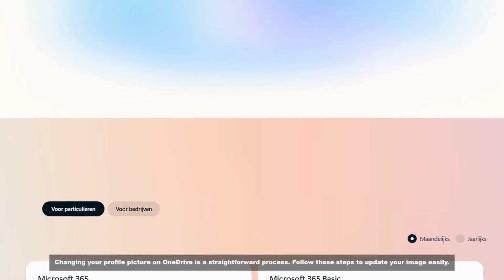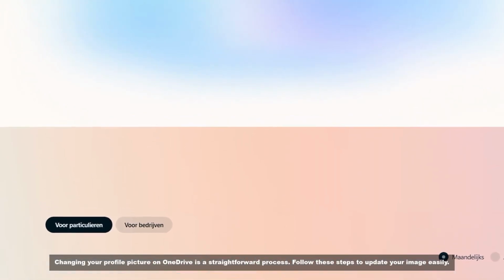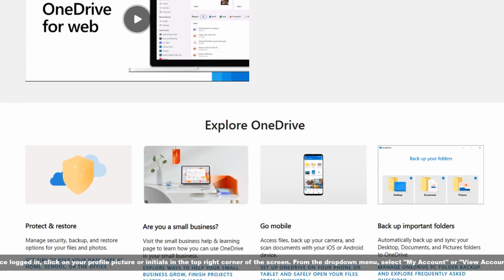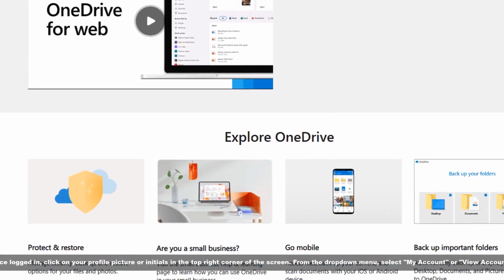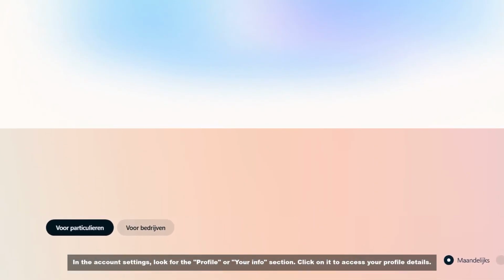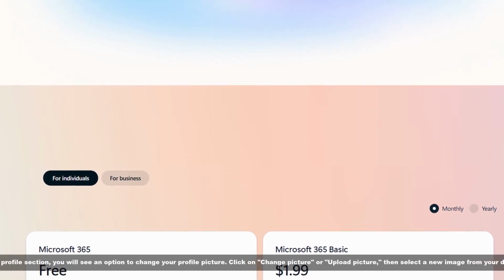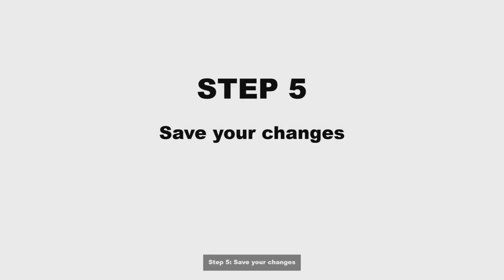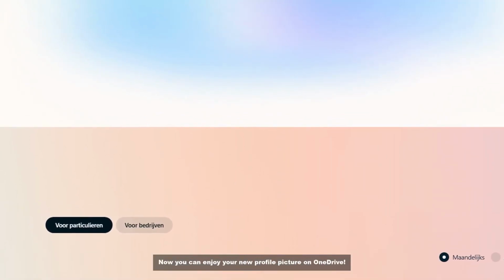How To Change Profile Picture On OneDrive 2025 (2026)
In this video, we will show you how to change your profile picture on OneDrive in 2025. Whether you're using OneDrive for personal or business purposes, this quick guide will help you update your profile easily.